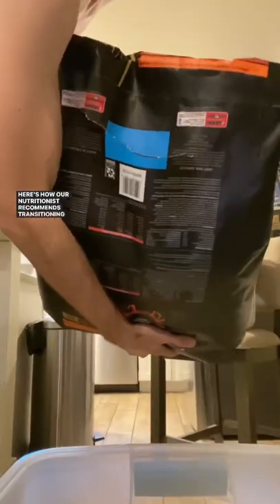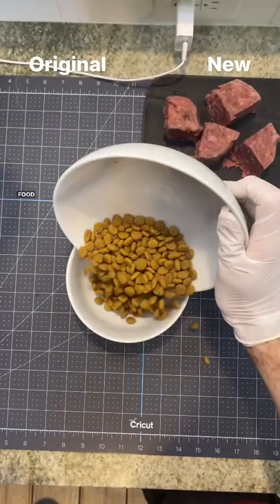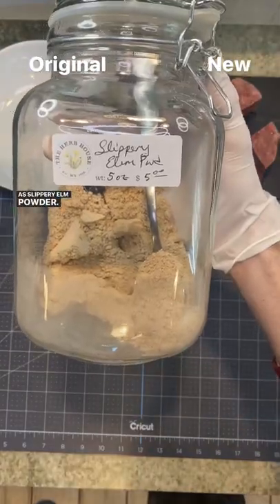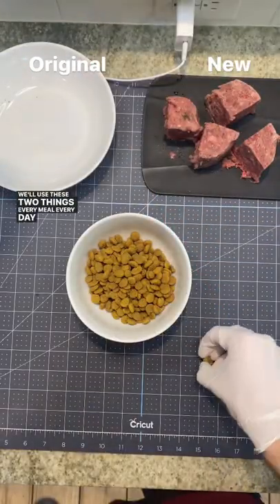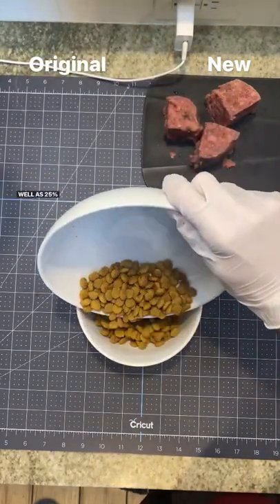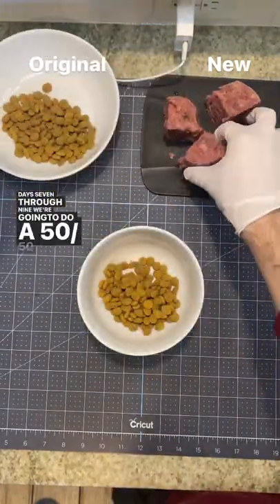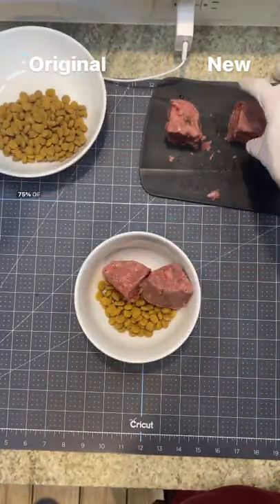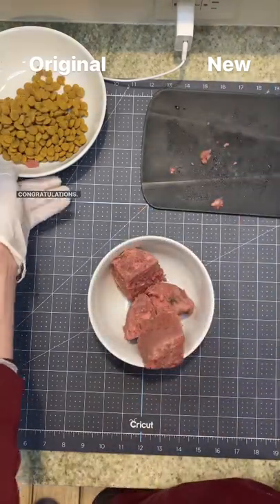Info from the wonderful Kayla Kowalski ❤️🐾